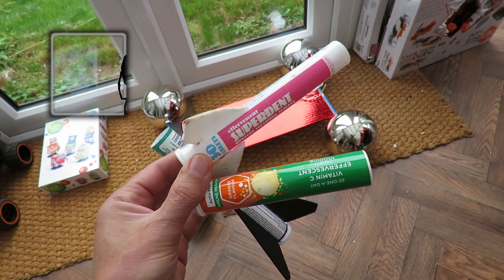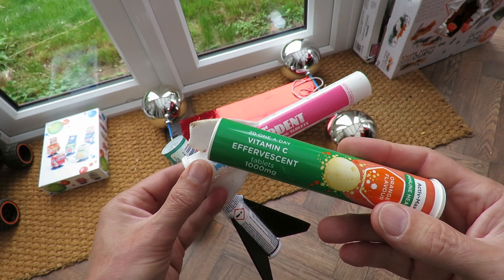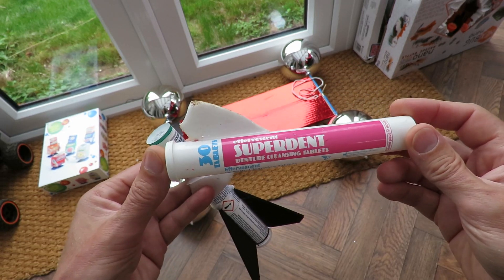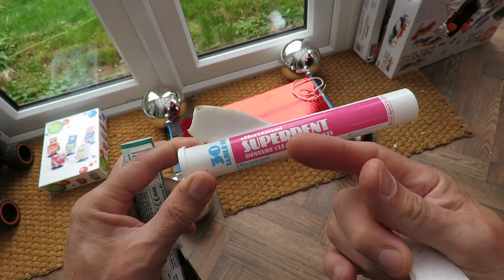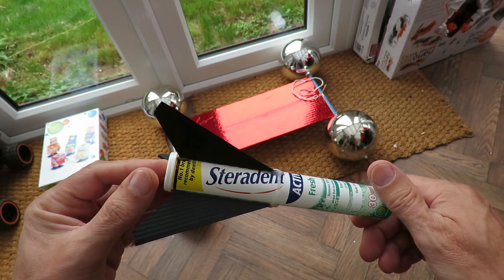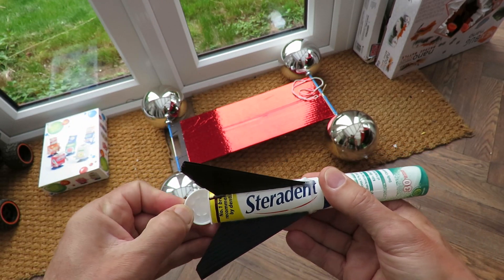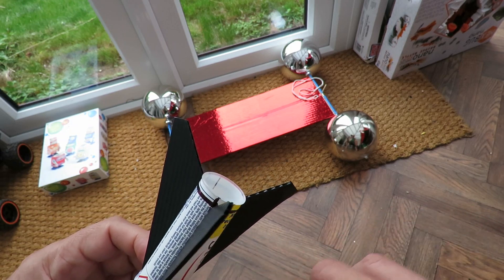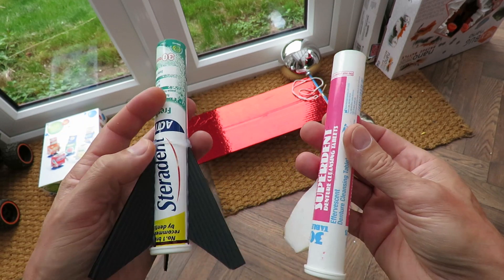Alka seltzer rocket test #3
Steradent v Superdent 2018 #3. I am not getting the results I was getting a couple of years ago when I started this so I am guessing the cap on the Superdent tablet tubes requires less effort to release it than the original Steradent tubes. To test this theory I bought some genuine Steradent tablets. I also improved the fins so they should last a little longer than the foam ones I used in the previous video.